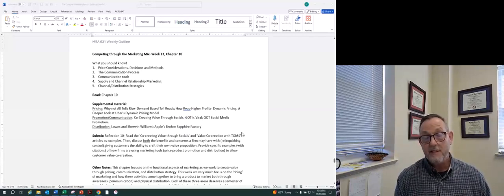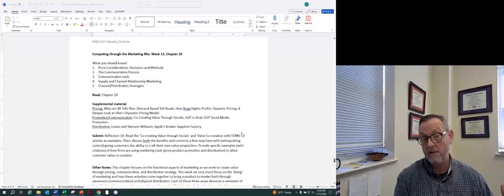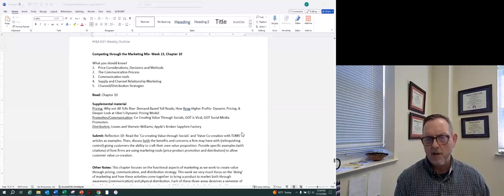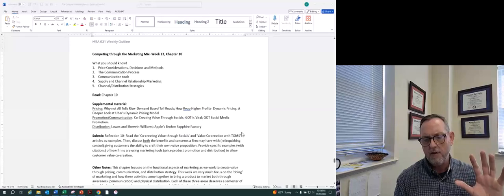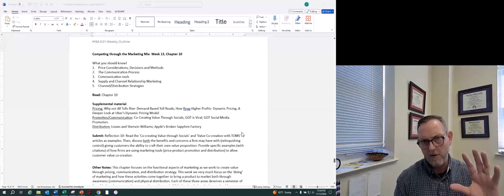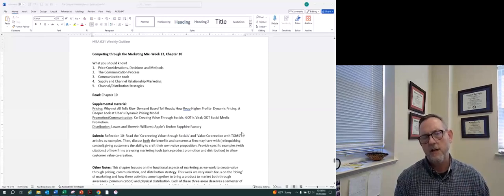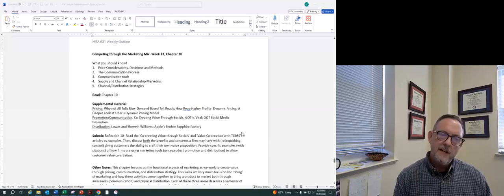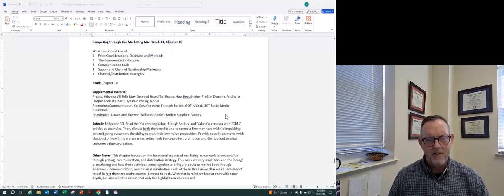MBA Week 13 Preview